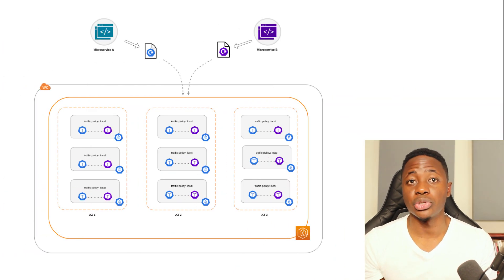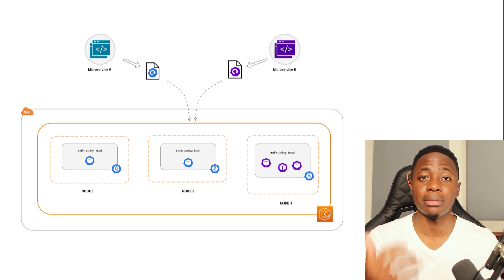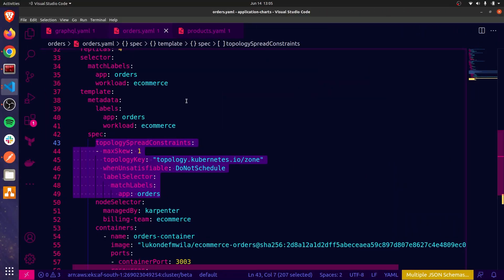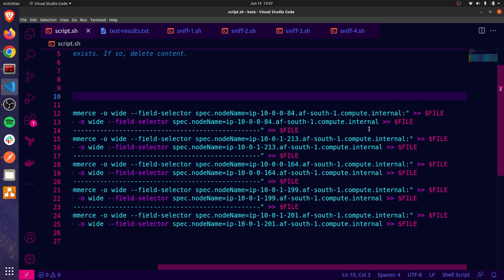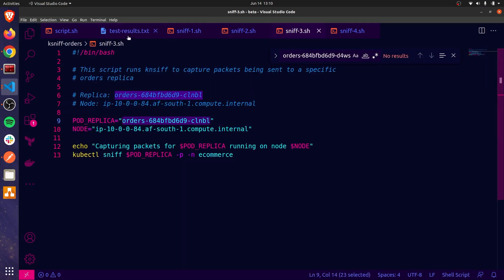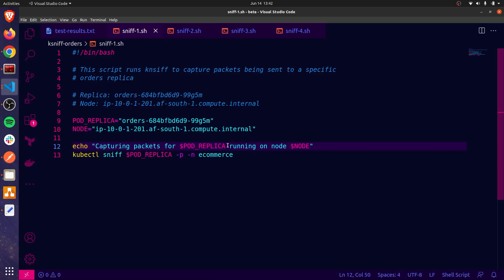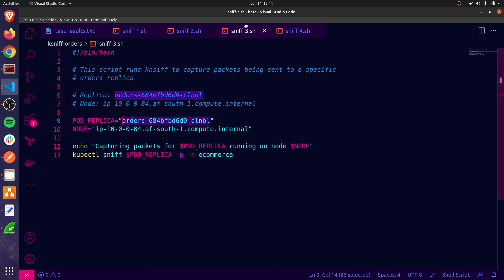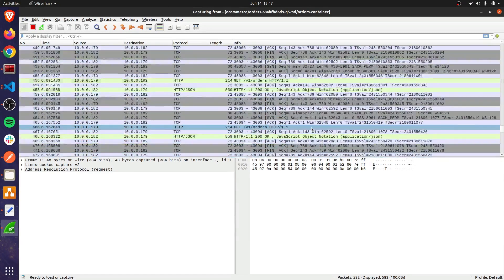Optimize Kubernetes Cost & Performance with Service Internal Traffic Policy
How do you optimize Kubernetes costs and performance? How do you reduce Kubernetes costs and reduce latency between applications that have frequent inter-communication? In this video, Lukonde Mwila explains how you can accomplish this by restricting traffic at a node level using the service internal traffic policy.

00:00 - Introduction
00:29 - Reduce costs and latency by restricting traffic to nodes
01:06 - How services distribute traffic to pod endpoints
01:37 - The service internal traffic policy and how it works
02:02 - How to avoid traffic drops when and other issues when using the service internal traffic policy
04:32 - Code walk-through and demo